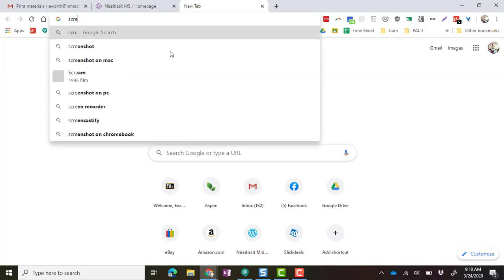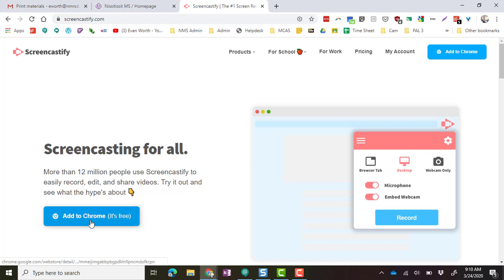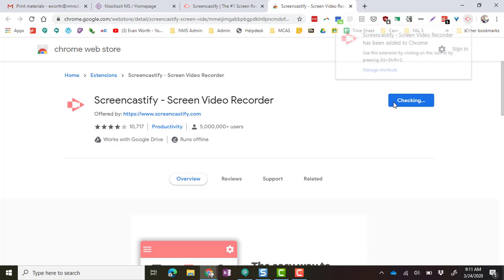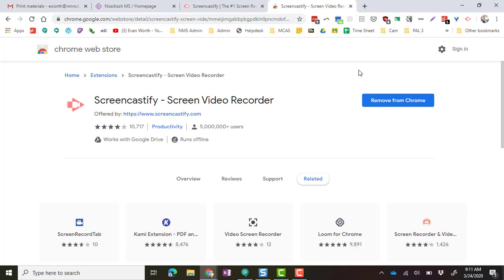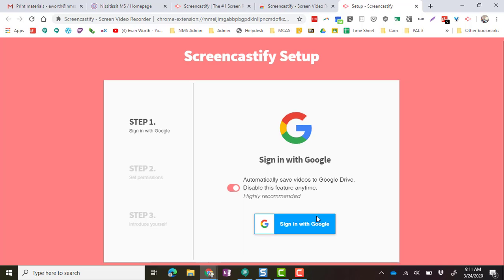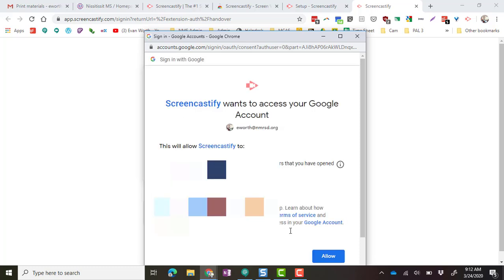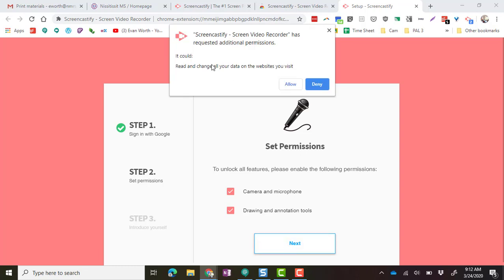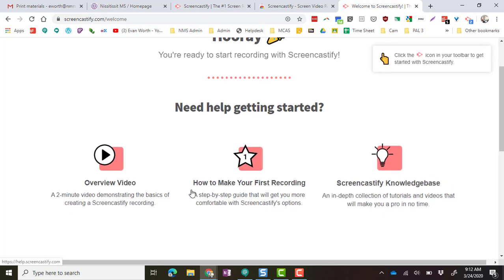Installing Screencastify for NMRSD Teachers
use this tool to record yourself and present new tools to your students